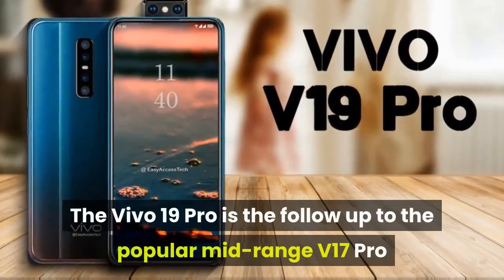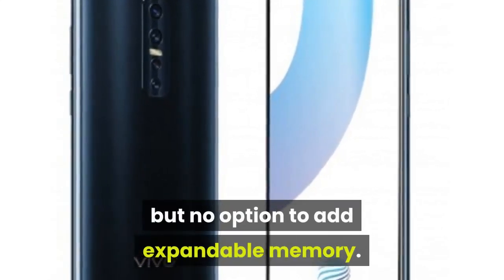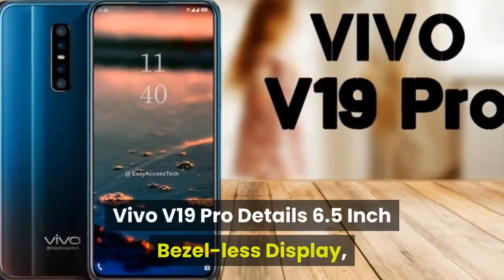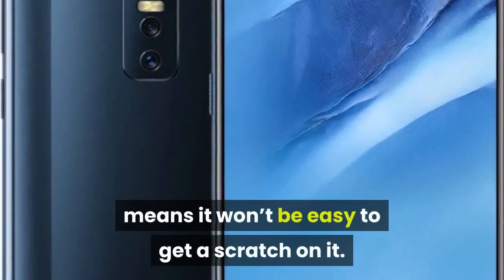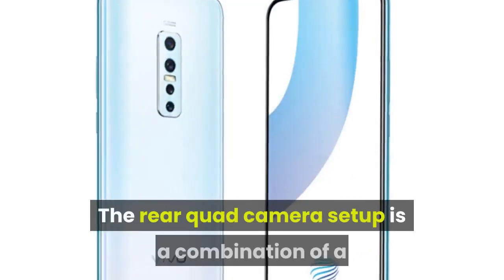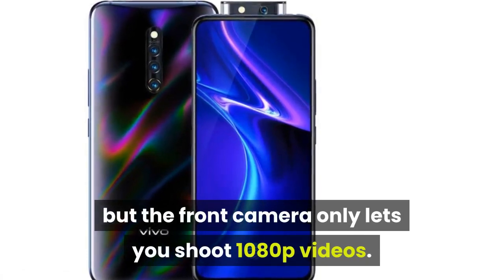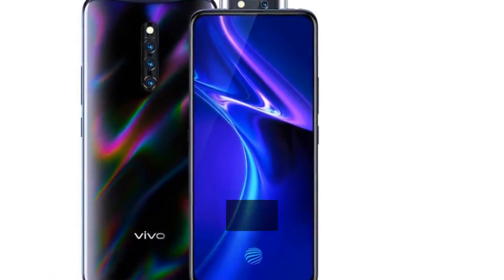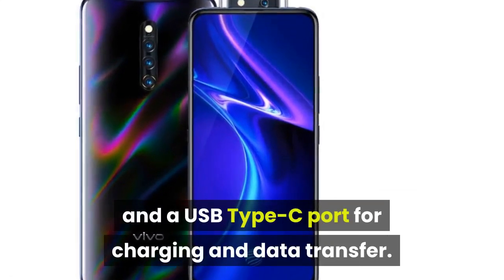Vivo v19 pro | Vivo v19 pro price